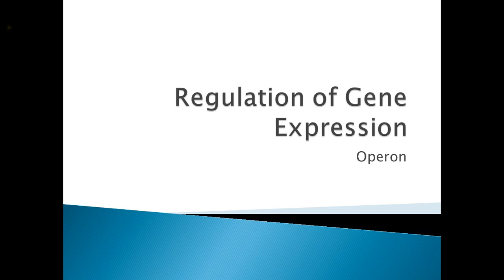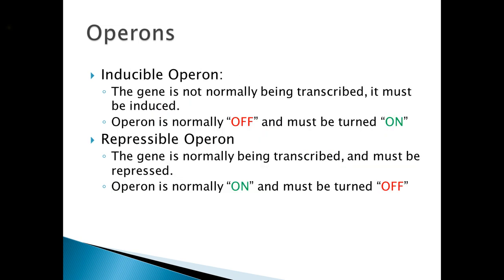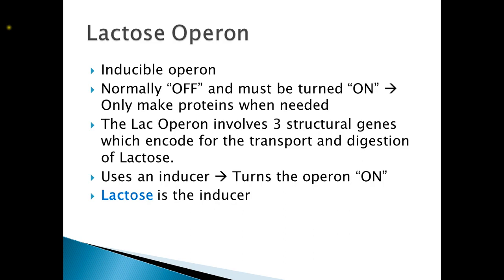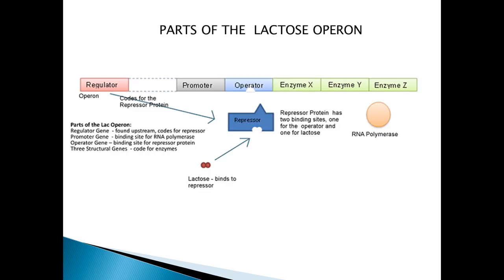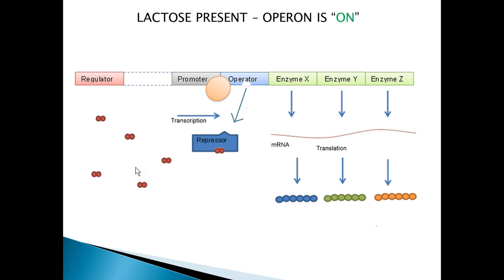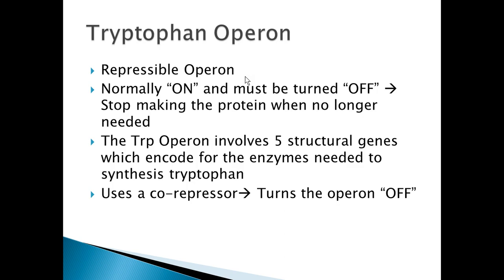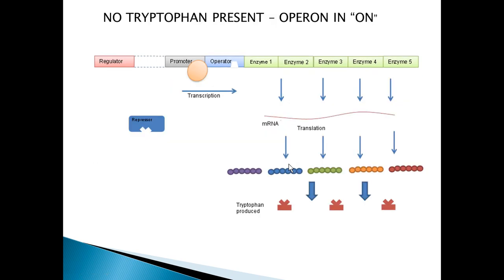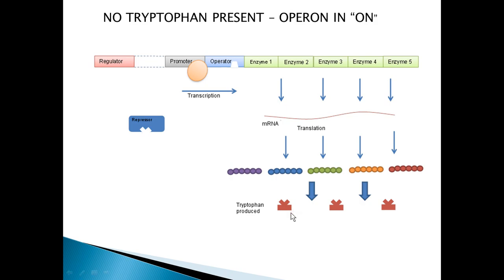Regulation of gene expression